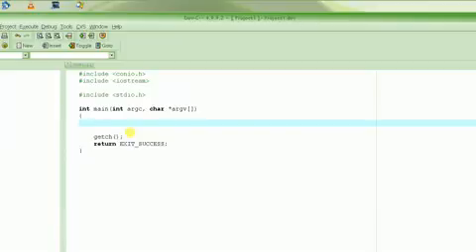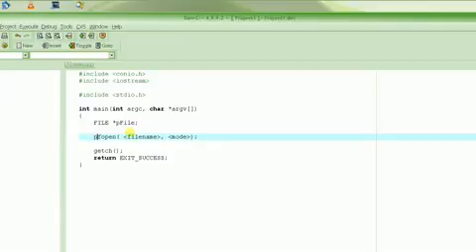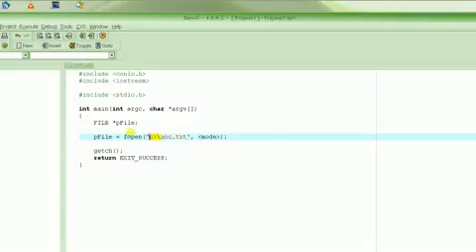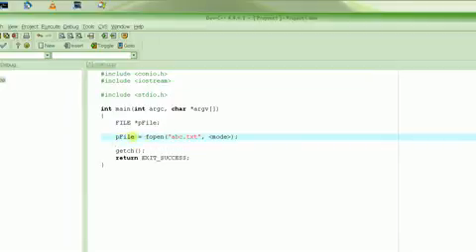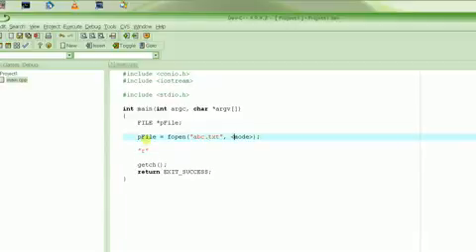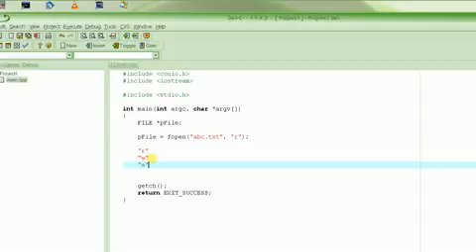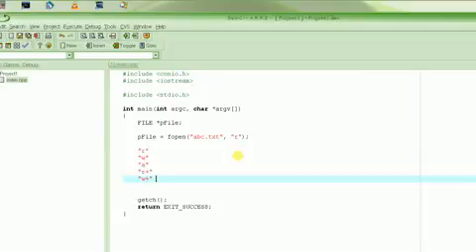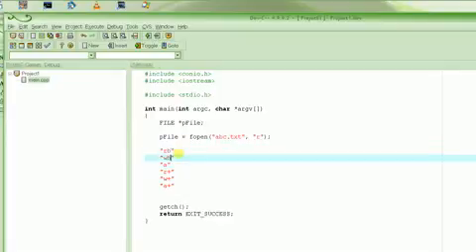C Programming Tutorial with g.KARLOS - Opening and Closing Files fopen and fclose Part 1 HD